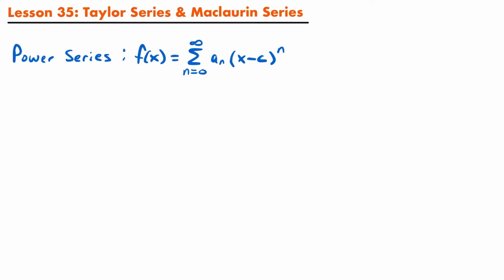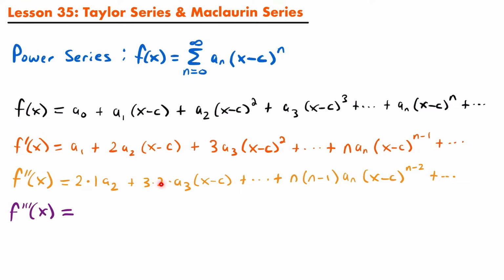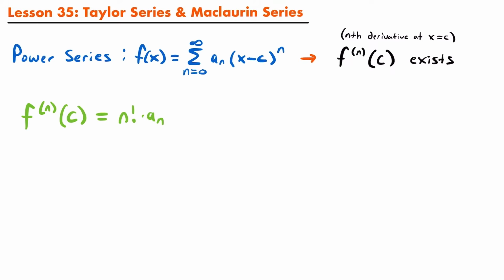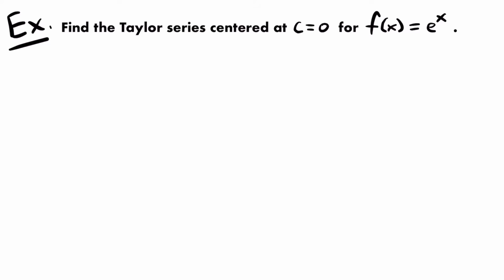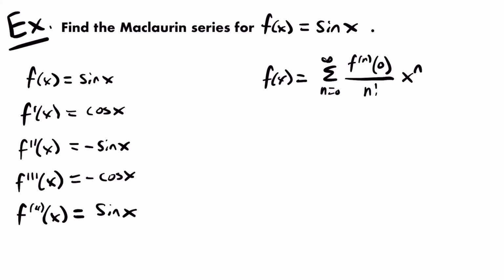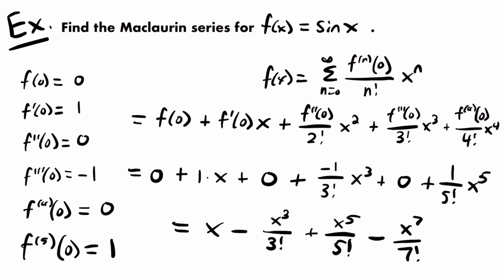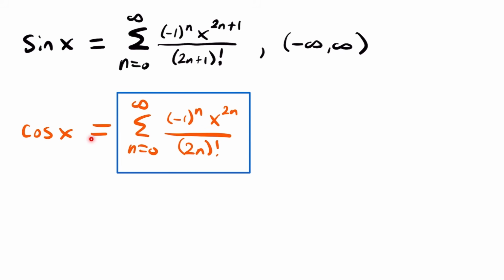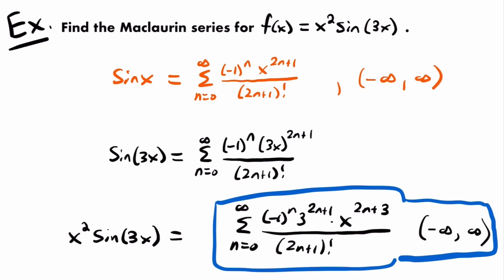Taylor Series & Maclaurin Series | Calculus 2 Lesson 35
How to Represent Functions as Taylor Series & Maclaurin Series (Calculus 2 Lesson 35)

Video Chapters:
0:00 Finding the Form of a Taylor Series
15:31 Form of a Taylor Series
18:02 Form of a Maclaurin Series
20:55 Example - e^x
26:55 Example - sin(x)
39:50 Example - cos(x) using sin(x)
43:10 Common Maclaurin Series
45:32 Example - (x^2)*sin(3x)
50:11 Outro

Corrections:
43:19 Note: for ln(1+x), the series should start at n=1 not n=0 since the n=0 term would be undefined due to 0 in the denominator. My apologies on this typo!